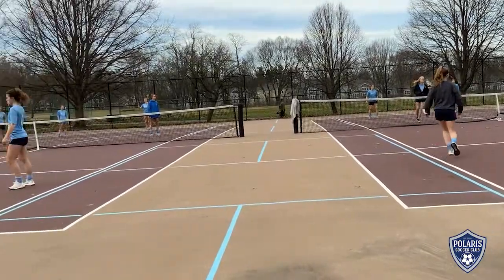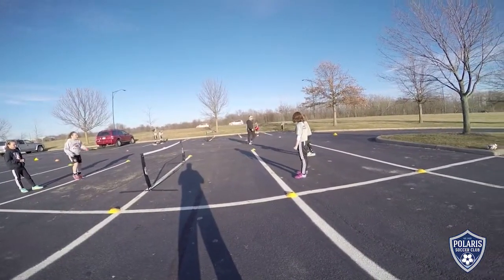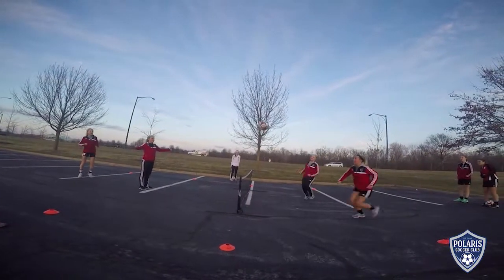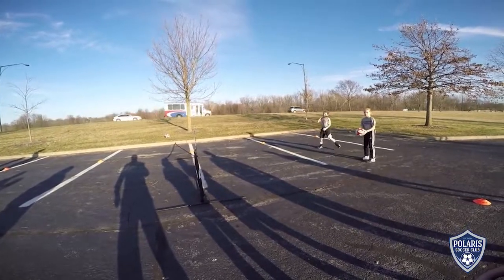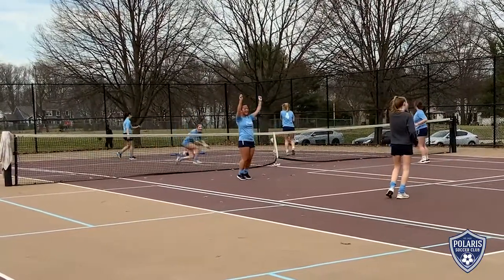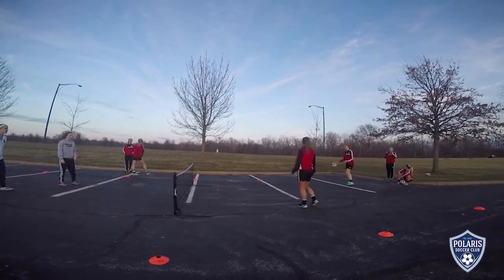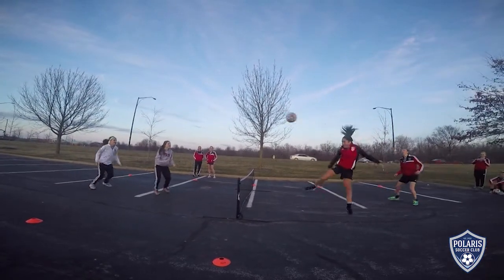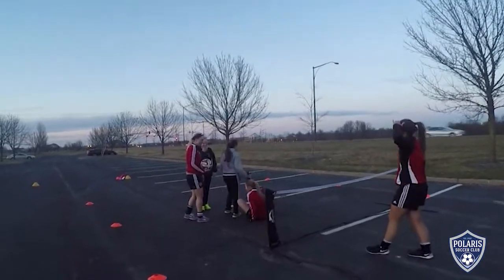Training Activities - Using Courts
When we're not yet allowed on fields, here are some things you can do on courts.